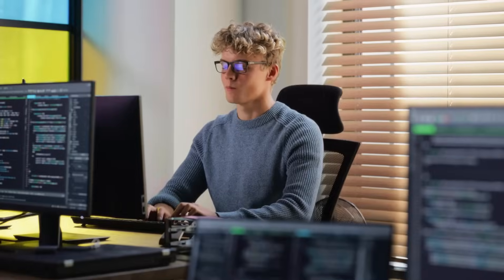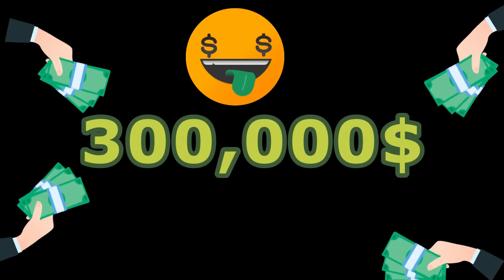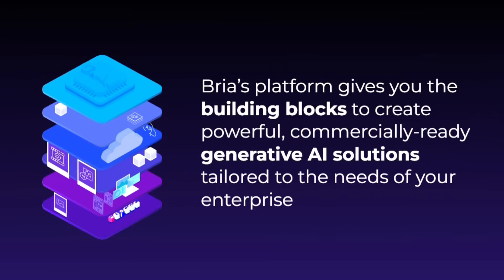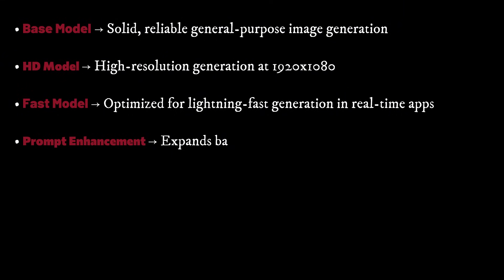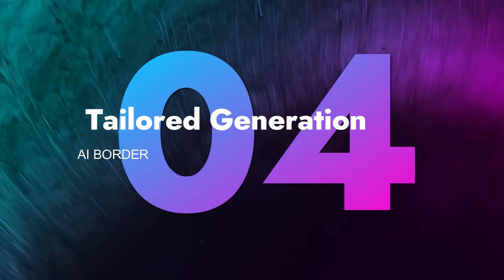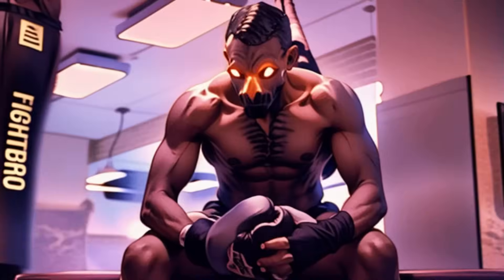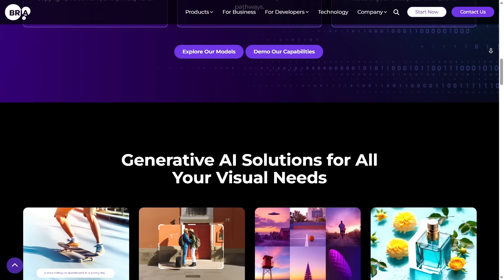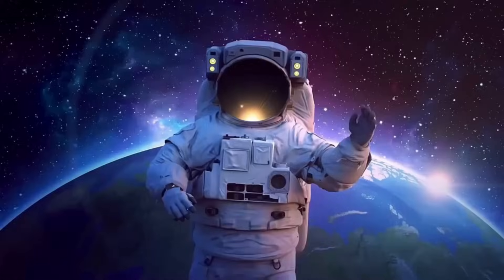Build Your Own Midjourney? How Bria AI Lets You Launch Image Generation Tools Like a Pro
Stop using AI... and start building with it.
In this video, I’ll show you how Bria AI gives developers, SaaS founders, and creators the tools to build real, revenue-generating platforms — from AI art generators to eCommerce visual editors and custom design tools.

🔧 Bria AI isn't just another image generator. It's an enterprise-grade API platform that powers companies like Getty Images and lets you plug advanced image generation into your own apps or services — with fully licensed, copyright-safe models.